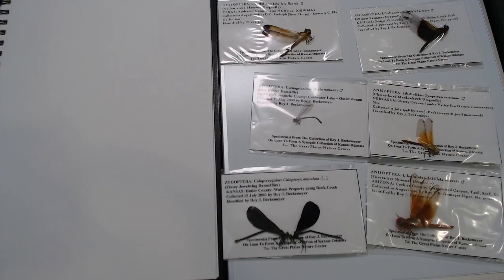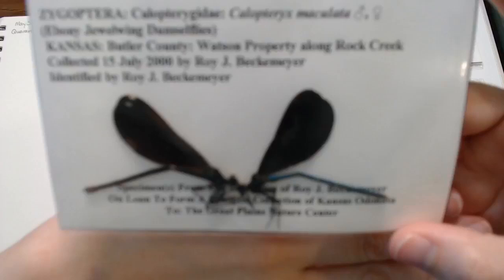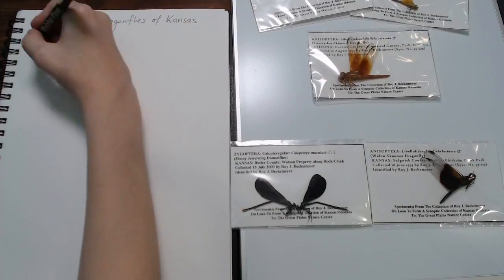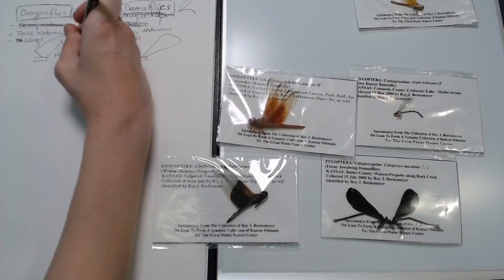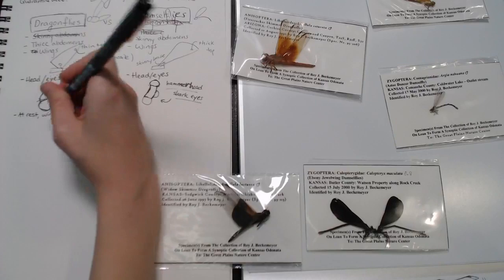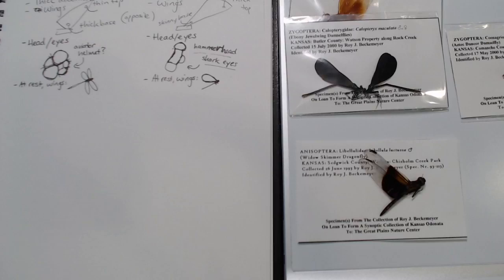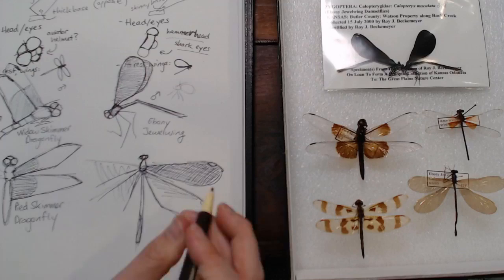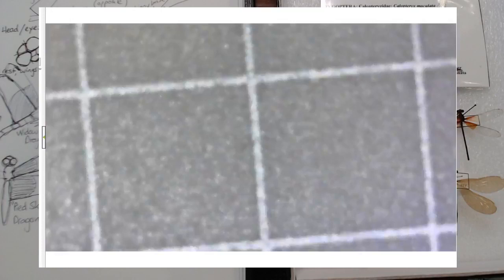Nature Journaling Dragonflies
Let's journal dragonflies!! Rachel peeks into our "odonate" collection (dragonflies and damselflies) to check out a few fast-moving fliers up close.